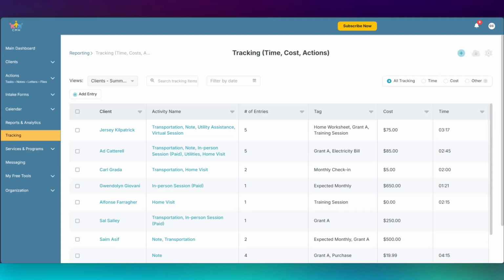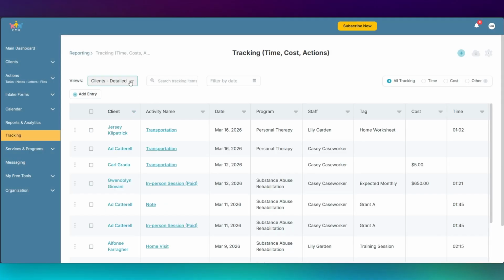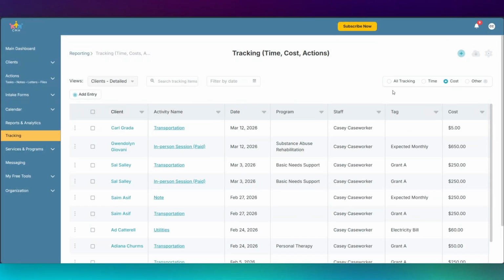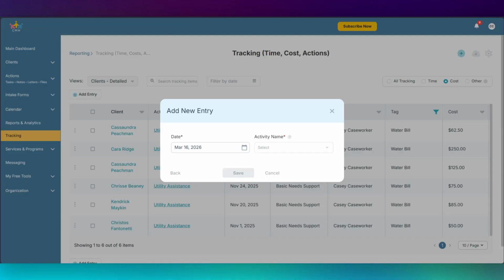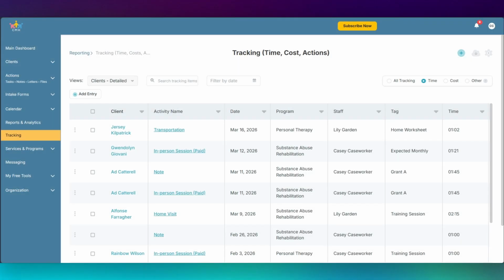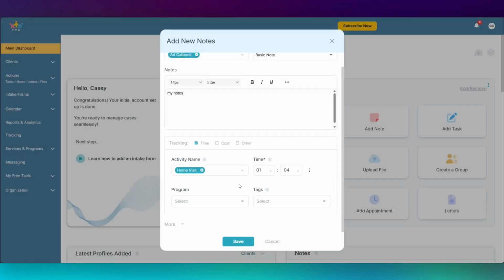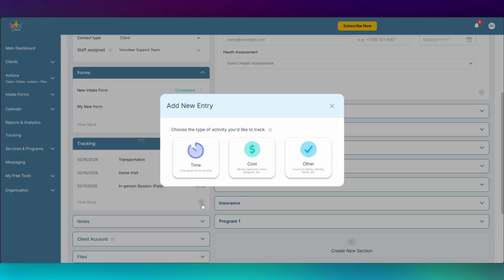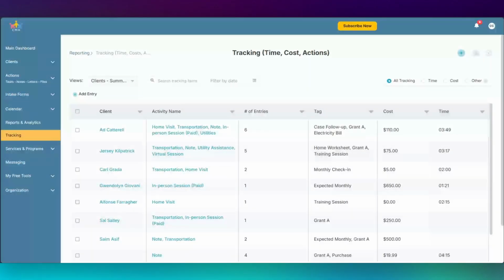Case Management System Tutorial: How to Track Time, Cost and More in the Case Management Hub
The tracking feature in our Case Management Hub software is as easy to use as it is powerful. You can track and reports on things like time, costs, or iterations of an action.

For example, you can use the case management tool to track staff time for payroll or volunteer hours. Use the cost tracking to track how much financial assistance is provided to a client and which grant it is related to. Use other tracking to track the number of iPads/gifts given out at a charity event.

In this case management tool tutorial, you'll learn how to leverage tracking to report on the things that matter most to your organization.

Learn more about our best-in-class case management software at casemanagementhub.org.